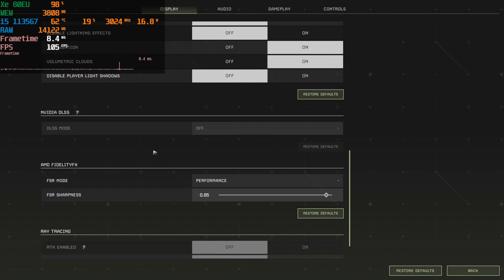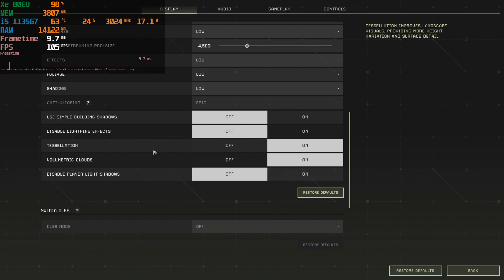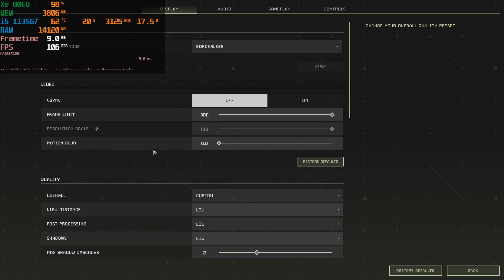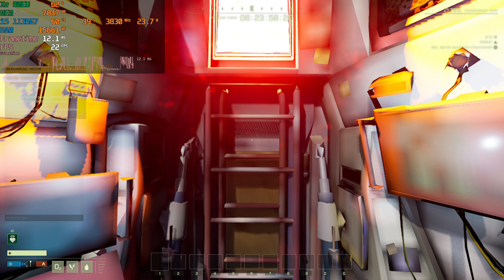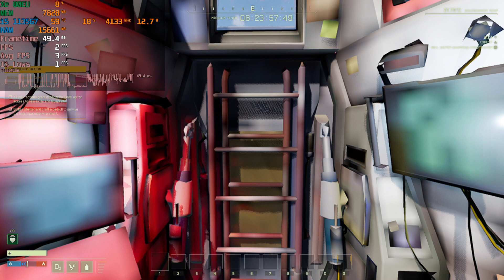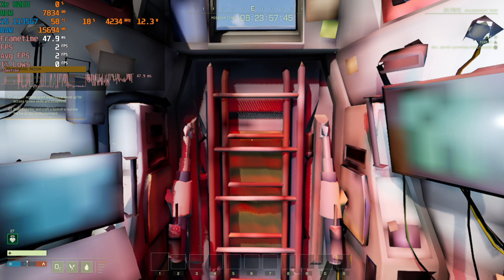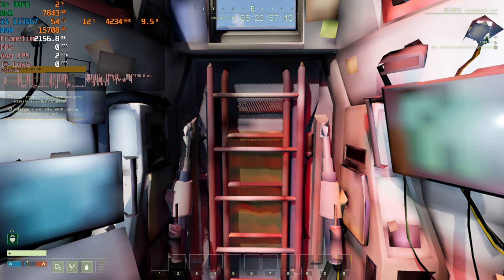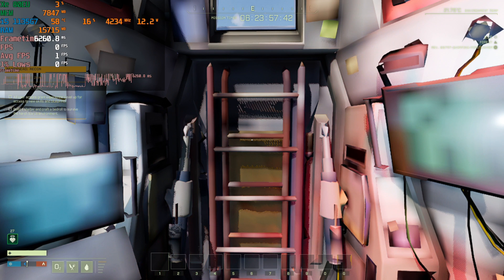ICARUS - Intel i5-1135G7 Tiger Lake Xe Graphics Performance 1080P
testing out ICARUS on the i5 1135G7 Tiger Lake mobile CPU. The 80EU Xe graphics does terrible job. The game wouldn't even run. Made it into the shuttle pod before it just froze or crashed.